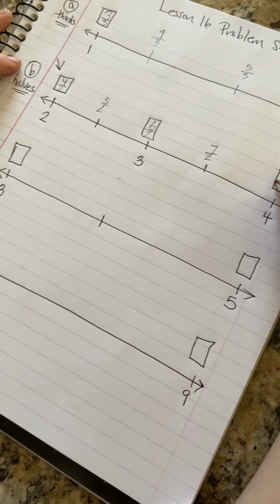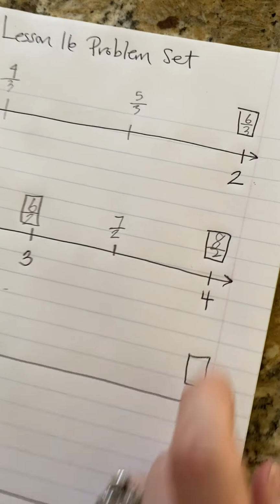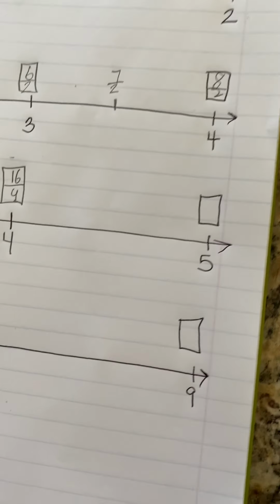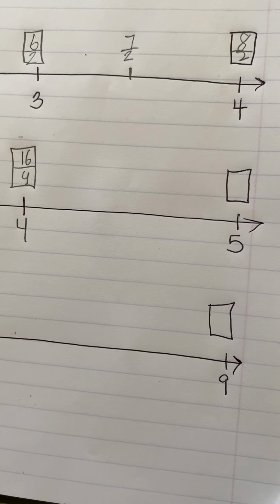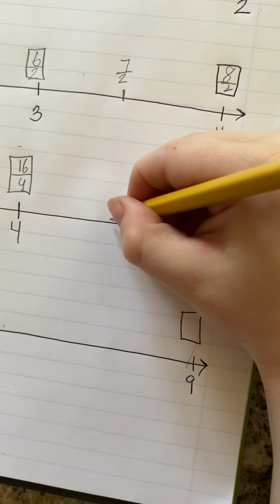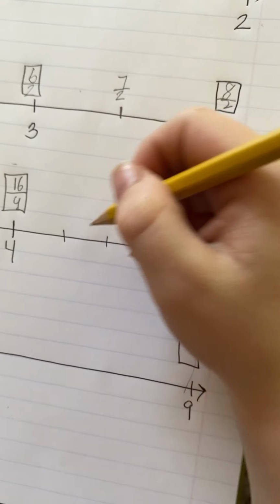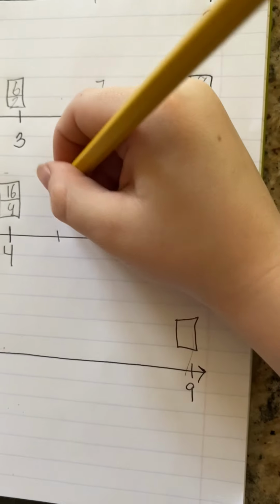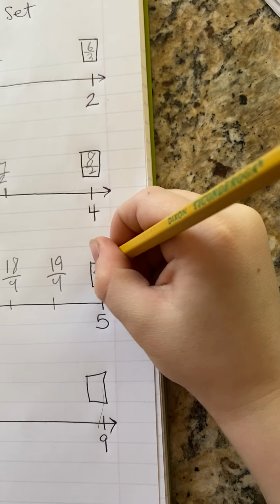Lesson 16 Problem Set